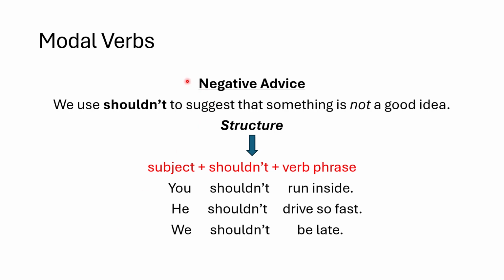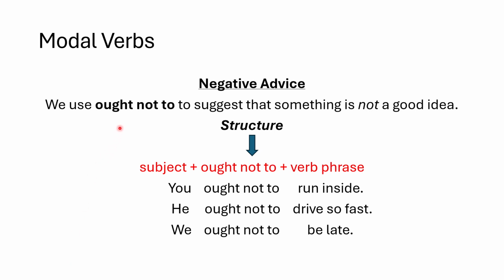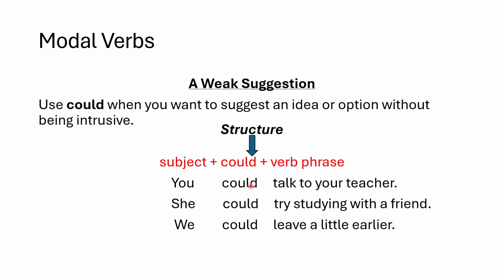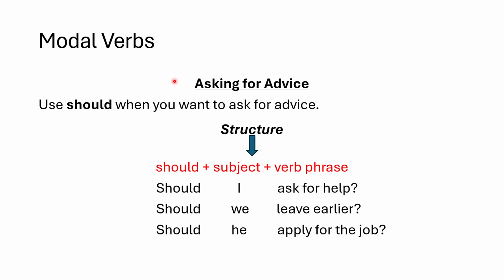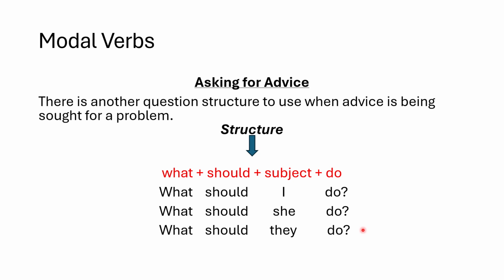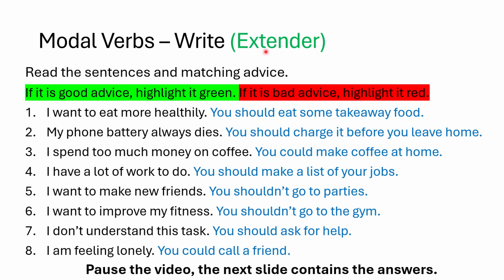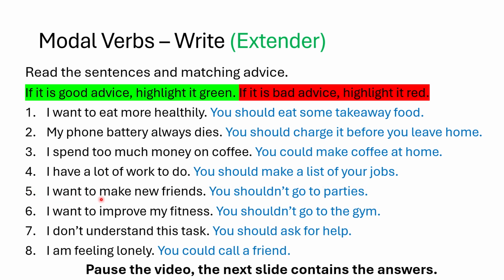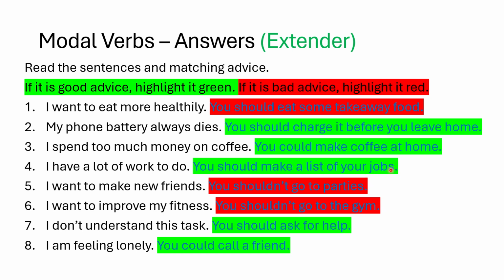Modal Verbs - Lesson 5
Learn about ‘should’, ‘shouldn’t’ and ‘could’ when asking for and giving advice.